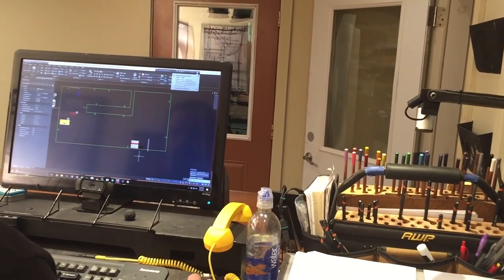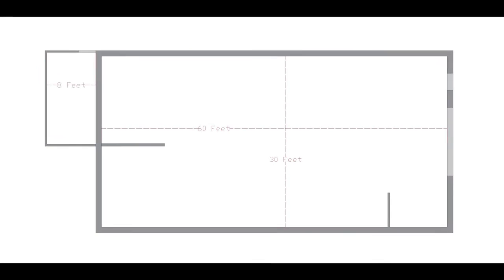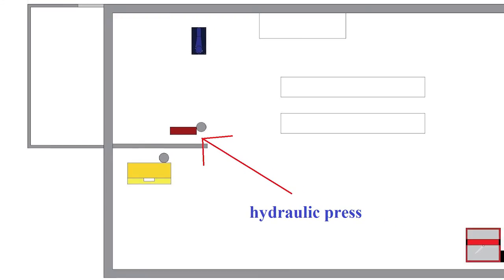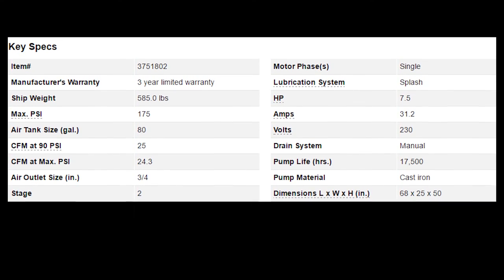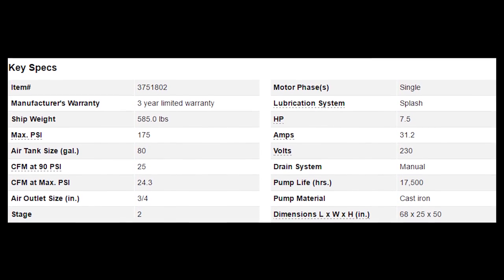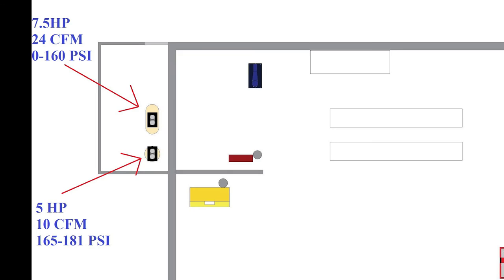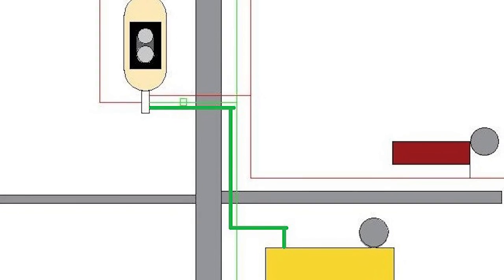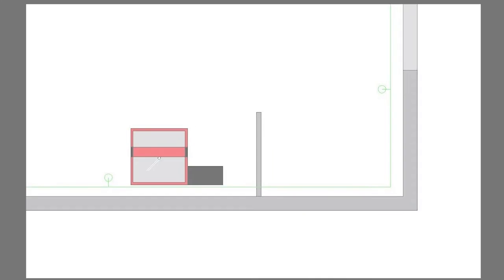Air System Basics - Air System Design